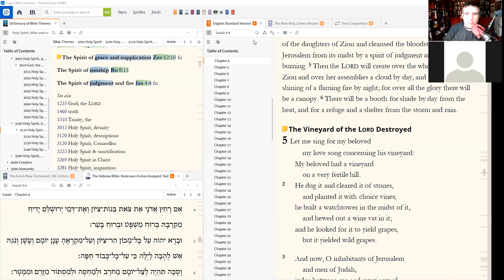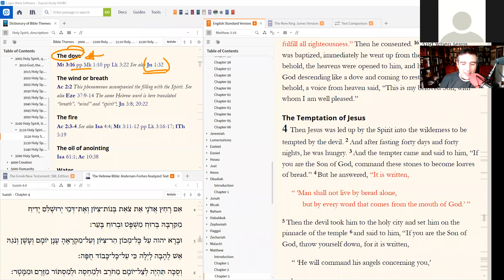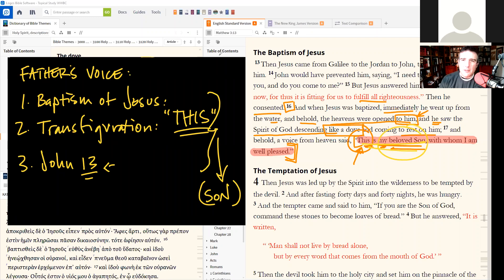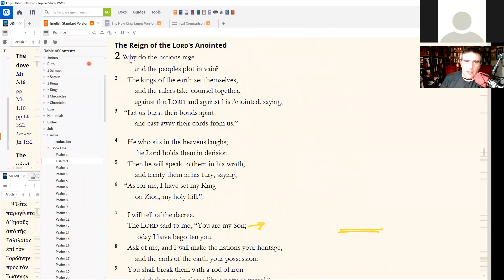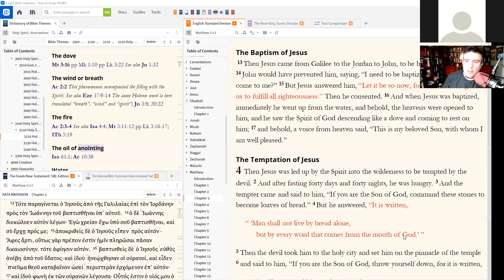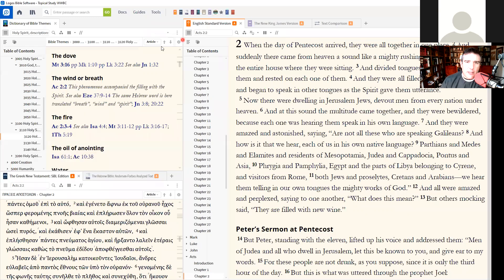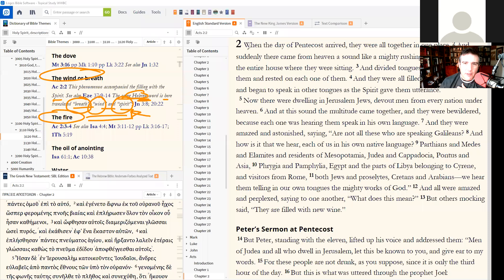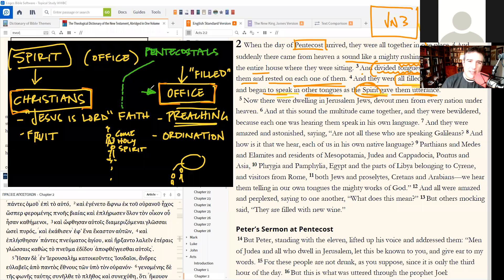Dove, Wind, Fire: Forms of the Holy Spirit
Join Bible students from around the world as we open the sacred text and consider the Lord's wisdom and comfort for us pilgrims of the last days. Pastor Bryan Wolfmueller is teaching.

We are currently studying the Biblical teaching regarding the Holy Spirit.

Texts studied in this class:
Matthew 3
Psalm 2
Acts 2